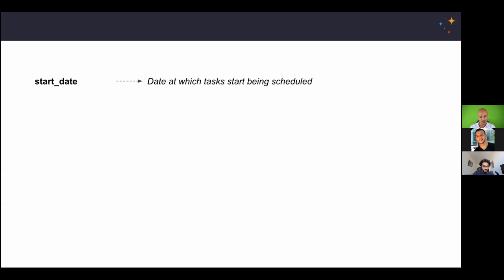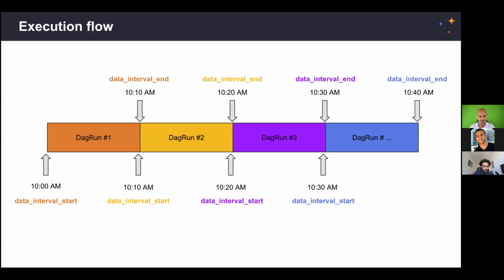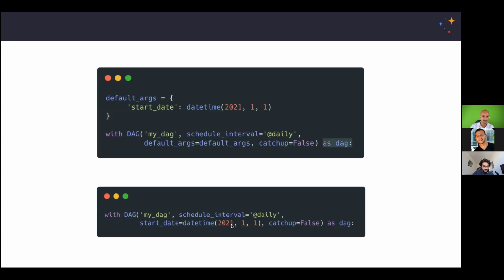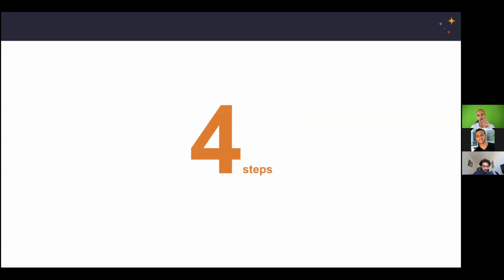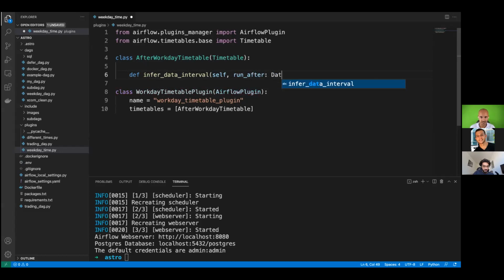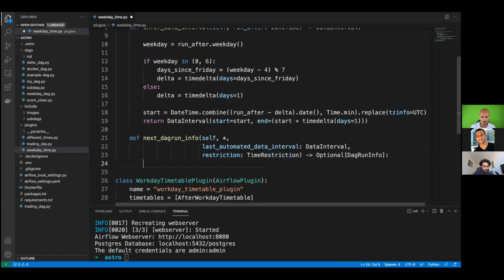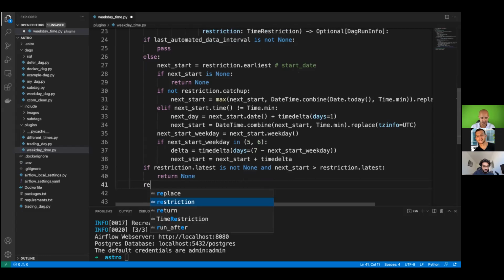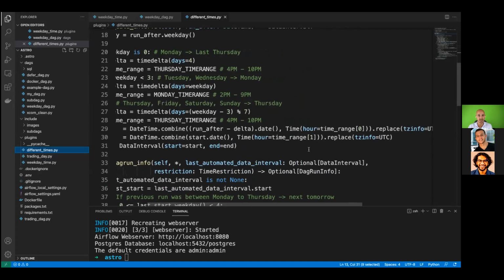Scheduling in Airflow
The flexibility and freedom that Airflow offers you is incredible, but to really take advantage of it you need to master some concepts first, one of which has just been released in Airflow 2.2 By the end of the webinar, you will be able to define schedule intervals that you thought were impossible before.